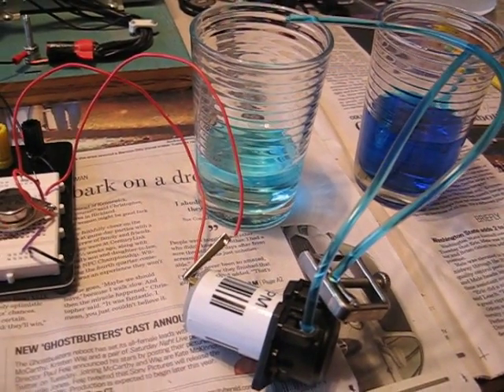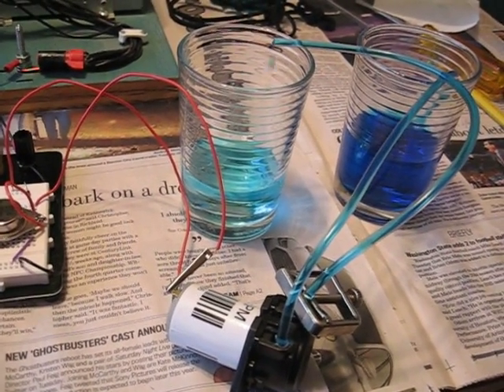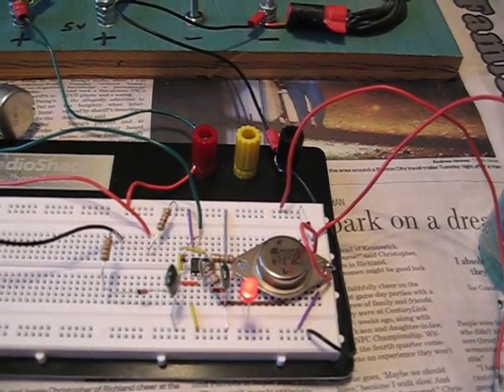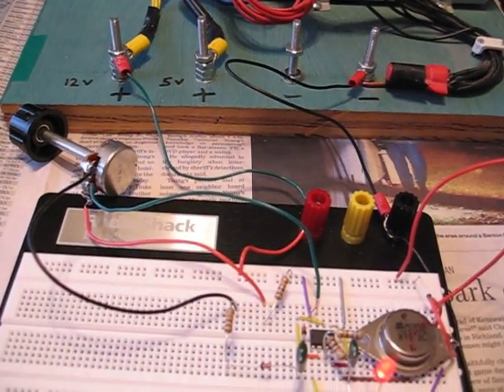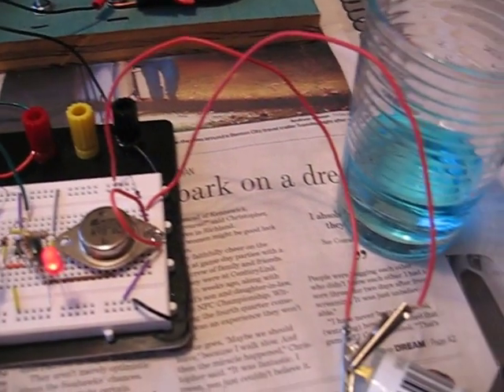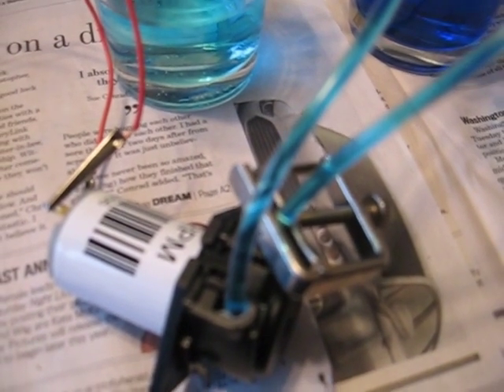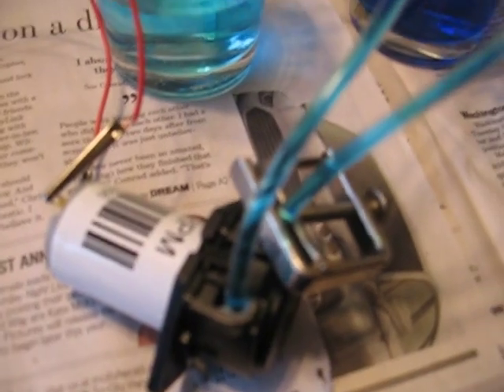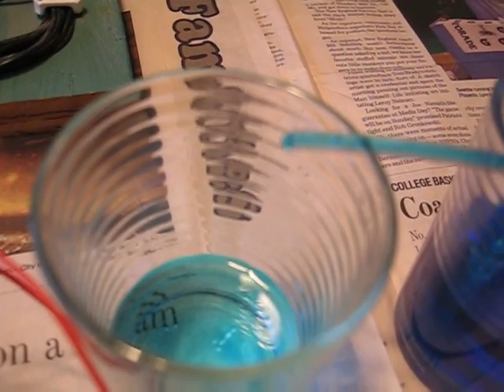12v peristaltic pump operation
This is a 12vdc peristaltic pump pumping colored water at 23d/min. The tubing is clear PVC, 3/32" ID x 5/32" OD.  Variable pumping rate is provided using the pot of a PWM electronic circuit.